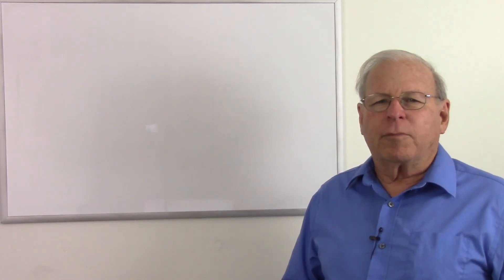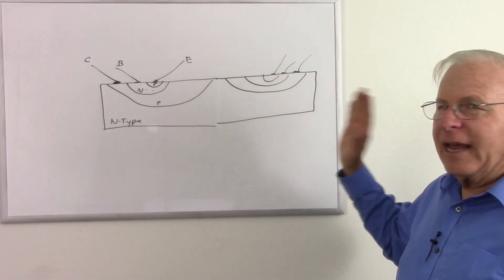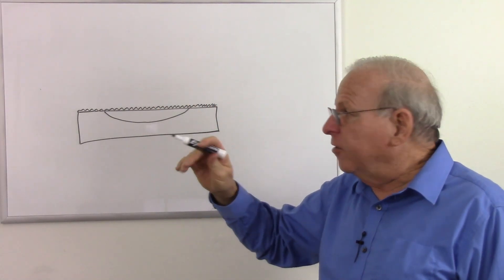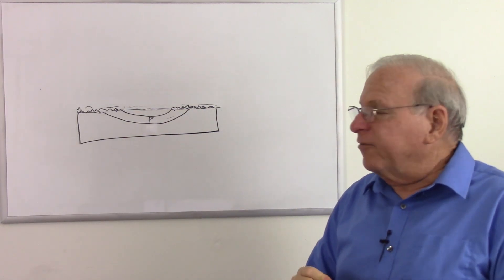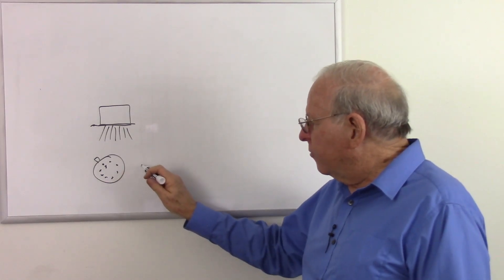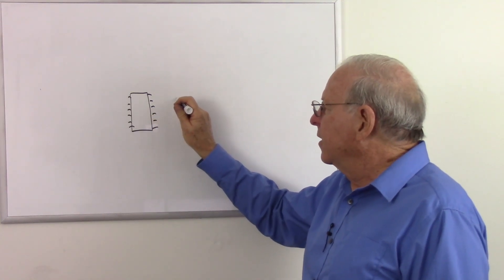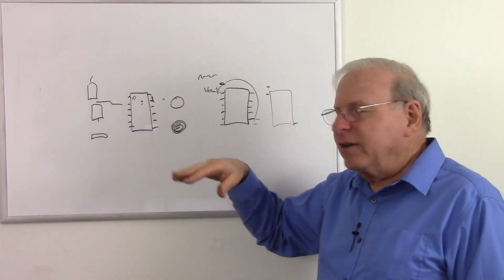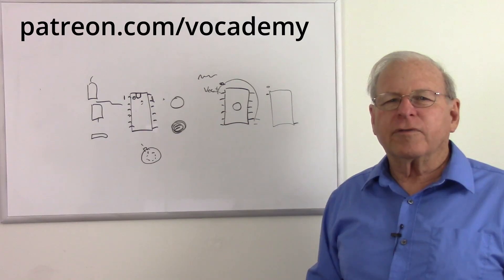Integrated Circuits -- Solid-state Devices and Analog Circuits - Day 5, Part 3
vocademy.net - Free Vocational Education

Using photographic techniques, complex circuits are manufactured on silicon wafers. Here are the basic techniques and what you generally need to know about integrated circuits.

Learn electronics technology for free at Vocademy - vocademy.net